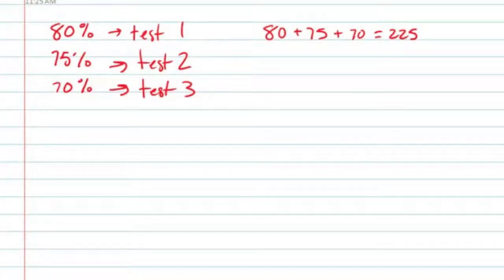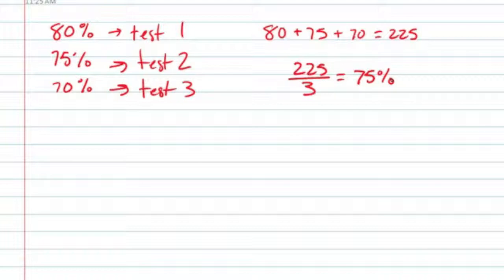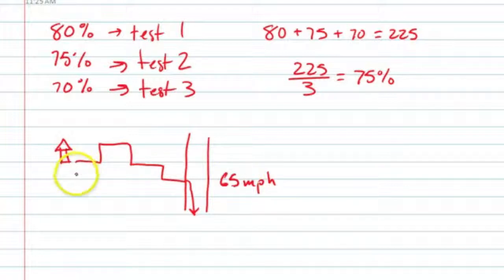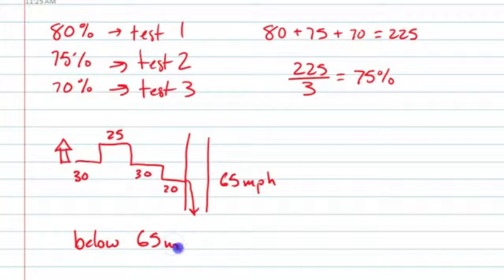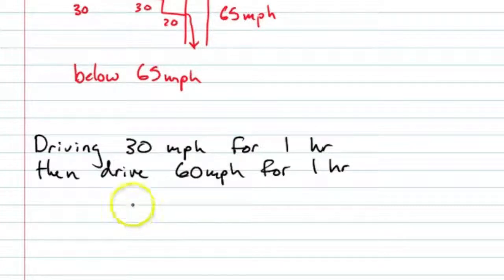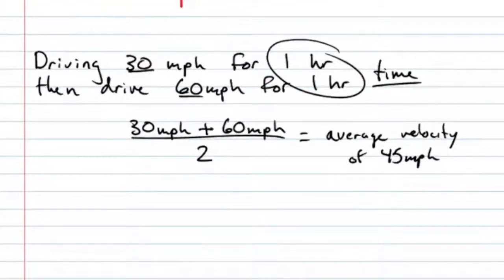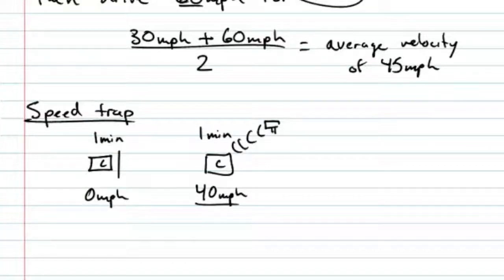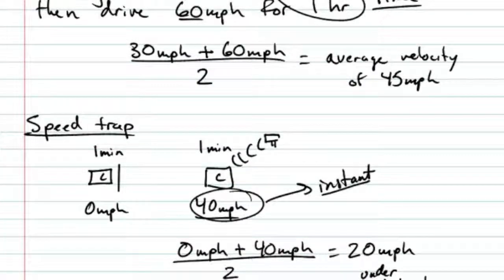Average Velocity Instruction Derivation 1 AM